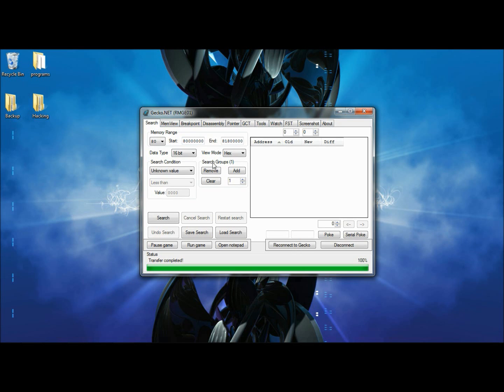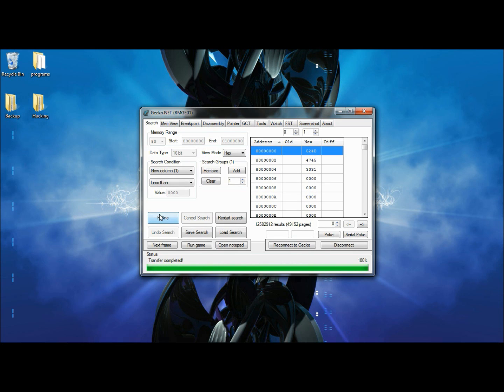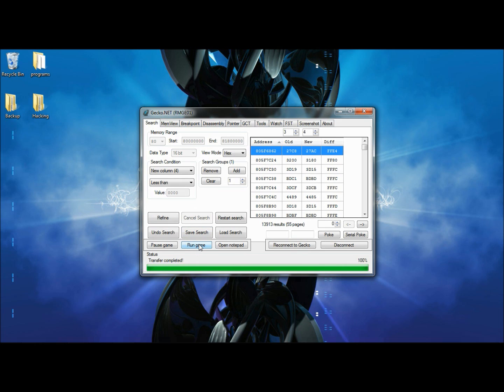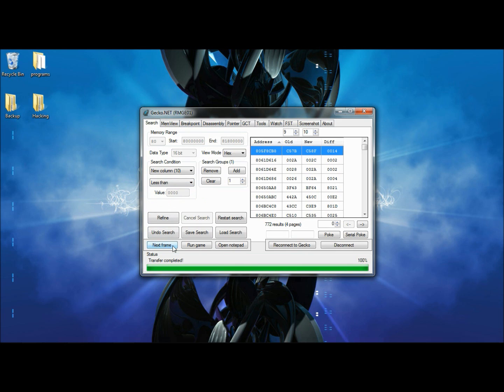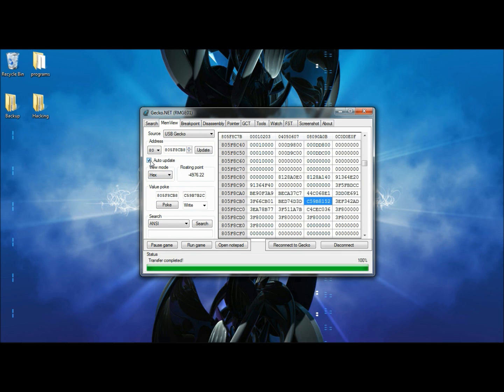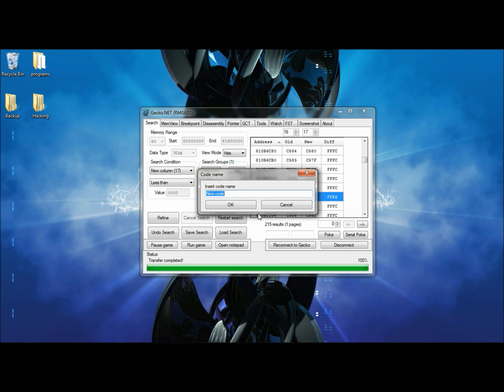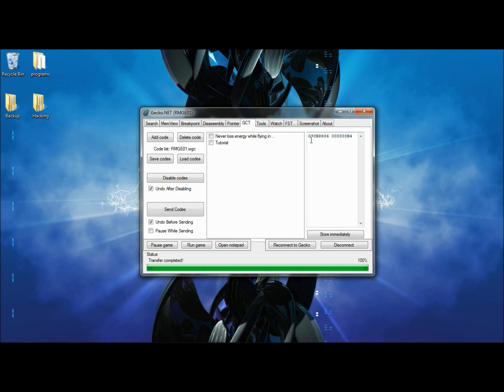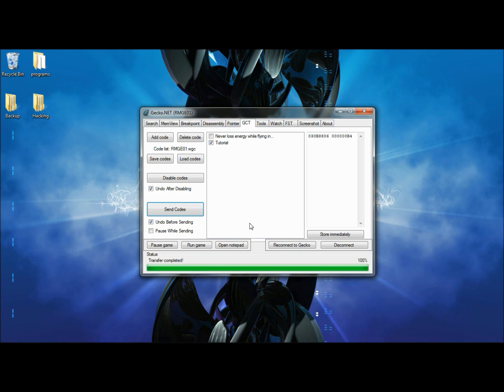Gecko dotNet Tutorial Unknown Values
A tutorial on how to search for unknown values by making bee Mario fly forever.
Watch in HD  for a clearer view.